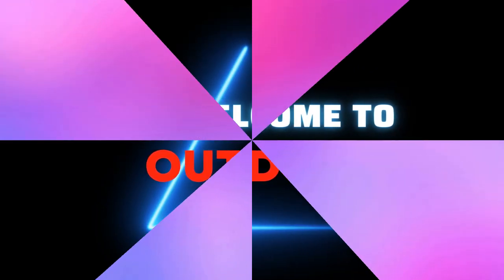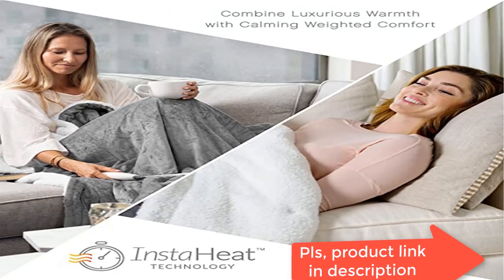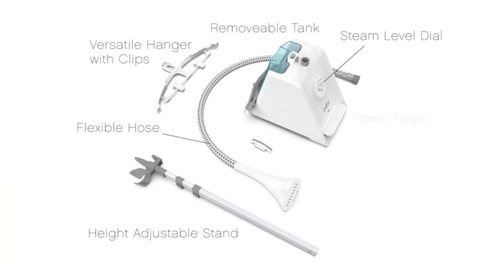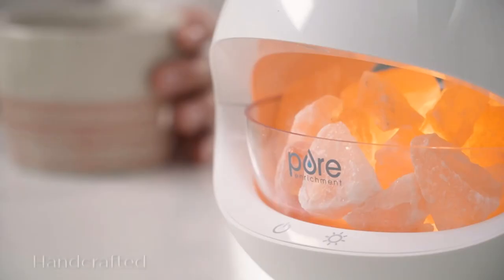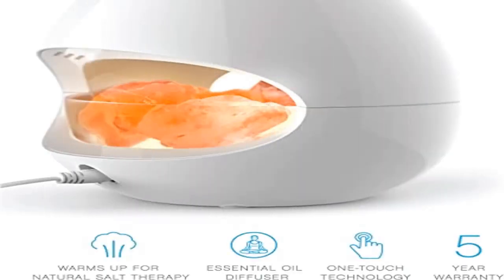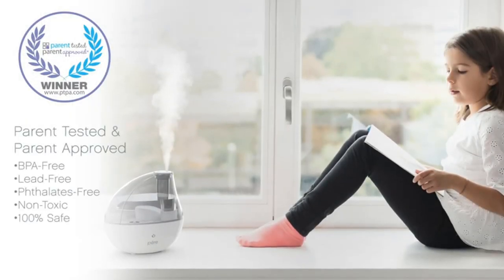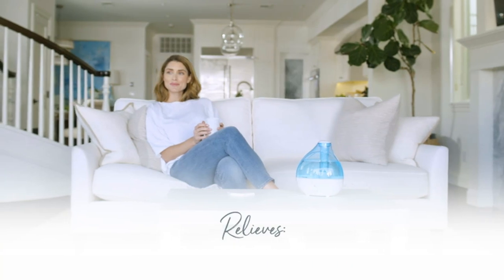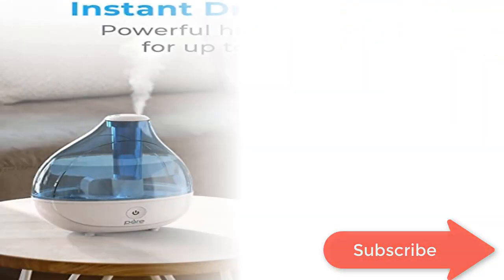Best pure enrichment 2022? Top 5 pure enrichment review. [Buying Guide]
~ Product Link ~
1]Product name -Pure Enrichment® WeightedWarmth™ - 2-in-1 Original Heated Weighted Blanket
us prices
2]Product name -Pure Enrichment® PureSteam™ Pro Upright Clothes Steamer
us prices
3] Product name -Pure Enrichment® PureGlow™ Crystal - 2-in-1 Himalayan Salt Lamp
us prices
4]Product name -Pure Enrichment® MistAire™ Silver Ultrasonic Cool Mist Humidifier
us prices
5] Product name -Pure Enrichment® MistAire™ Ultrasonic Cool Mist Humidifier
us prices

best pure enrichment
home shopping network
home health care
health & fitness
air purifiers & humidifiers
humidifier
hsn
best humidifier for bedroom
ultrasonic humidifier
best humidifier
best humidifiers for home
best humidifier for baby
pure enrichment
best humidifier 2022
best ultrasonic humidifier
best humidifier reviews
best cool mist humidifier
ultrasonic humidifier review
cool mist humidifier